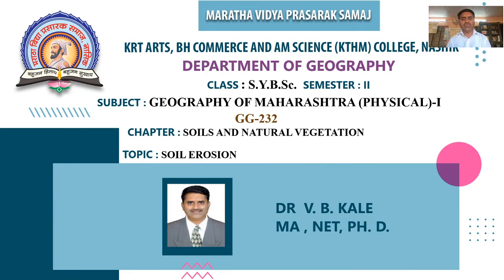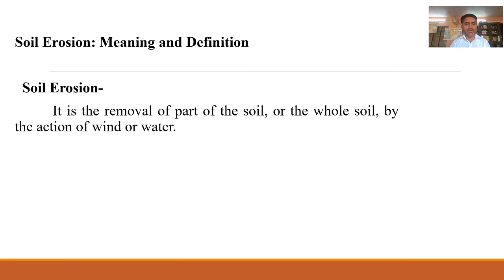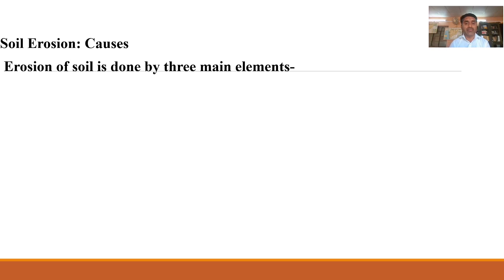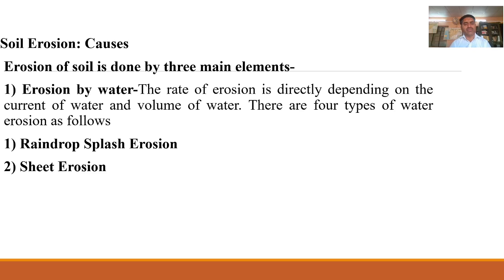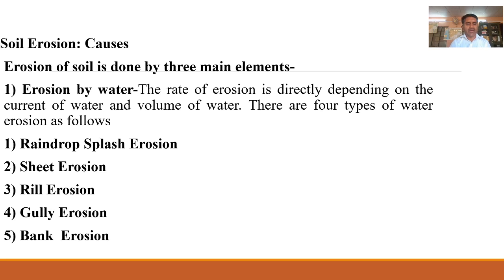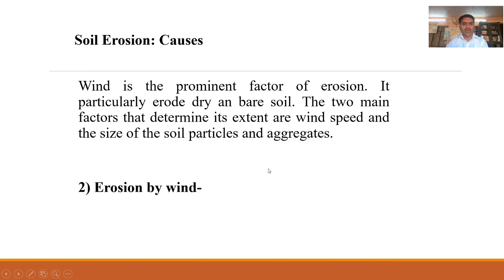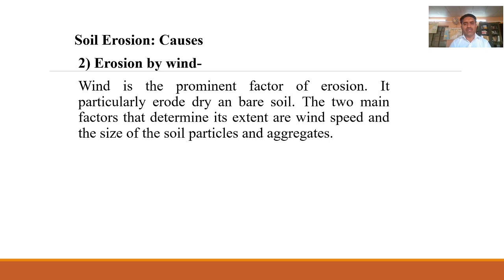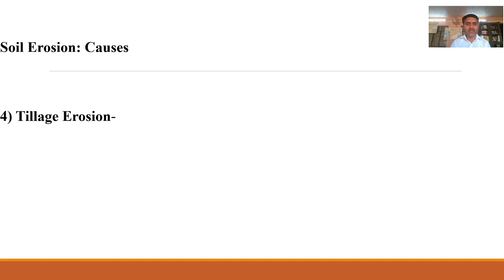S. Y. B. Sc (Geography) |Sem III |GG 232| Geography of Maharashtra (Physical-1) |Dr. V. B. Kale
CHAPTER: Soils and Natural Vegetation
TOPIC: Soil Erosion